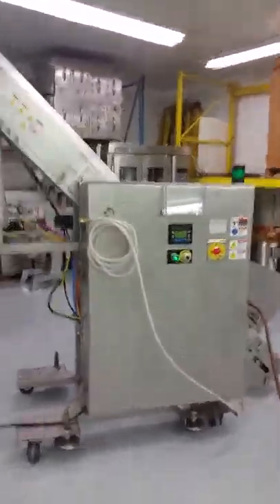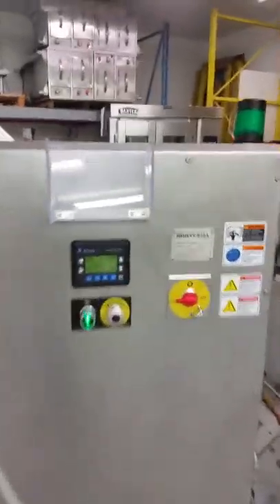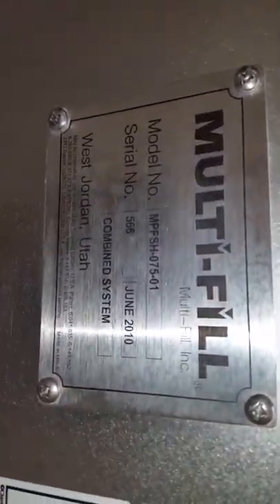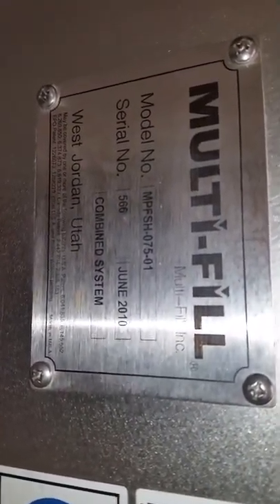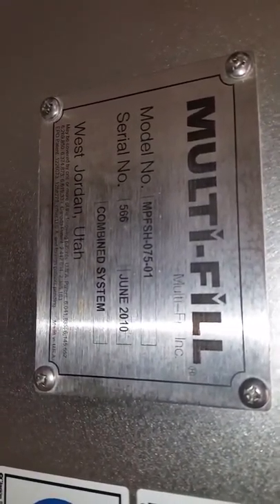Multi-Fill Batch Filler Combined System Universal Depositor